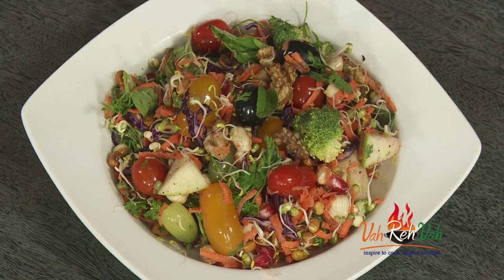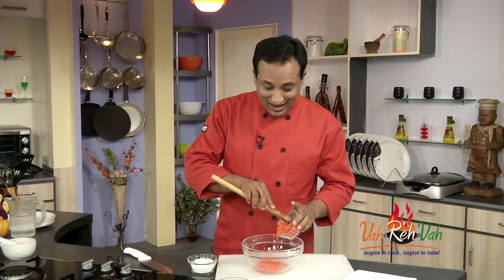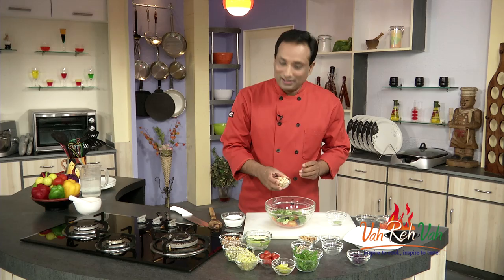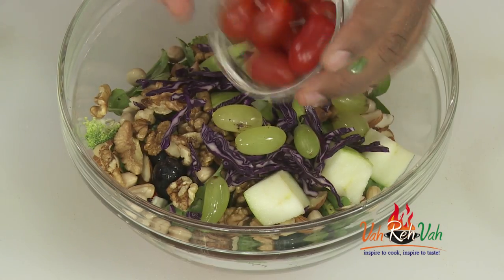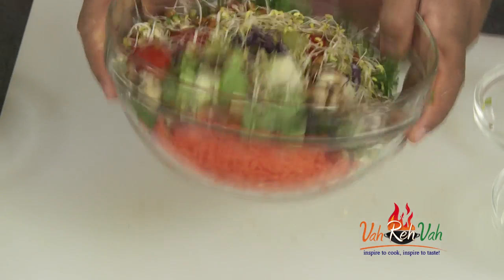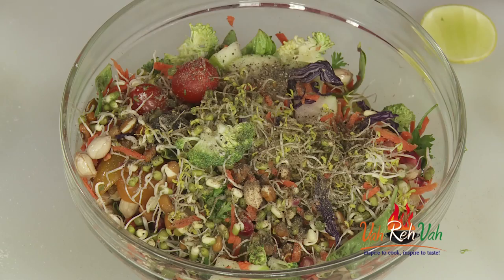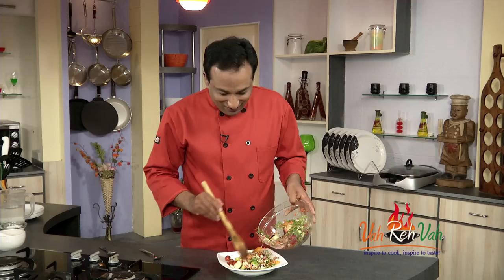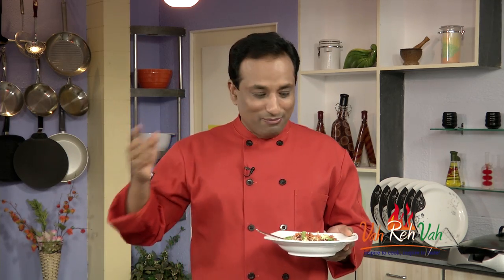Rainbow Salad Health and Colors - Be Fit Be Cool AAPI VahRehVah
This tasty color full salad is a combination of vegetables and fruits, which is very healthy and tasty too.

Ingredients:
Ingredient Measure Units
Carrot (Grated) 1 Cup
Pomegranate seeds 1/2 Cup
yellow tomatoes 4-5 Numbers
Broccoli 1/4 Cup
Black Grapes 5-6 Number
Basil leaves 2 Tbsp
Peanuts (soaked) 1/2  Cup
Almonds 10 Grams
Walnuts 10 Grams
Apple (diced) 1/2 Cup
Cabbage (Grated) 2 Tbop
Grapes 5-6 Number
Cherry tomatoes 4-5 Number
Alpha alpha sprouts  1/2 Cup
Moong Sprouts 1/2 Cup
Cowpea sprouts 1/2 Cup
Coriander 1/2 Bunch